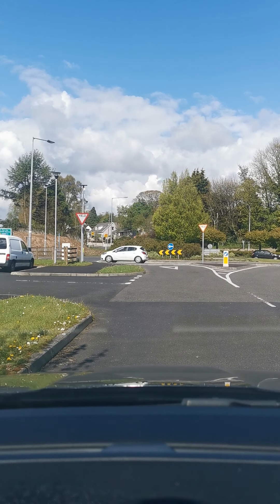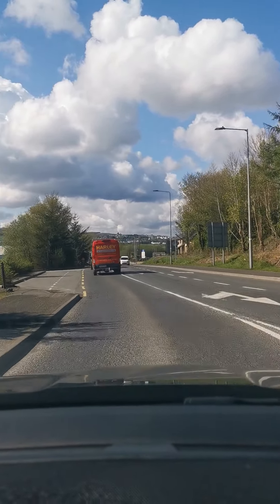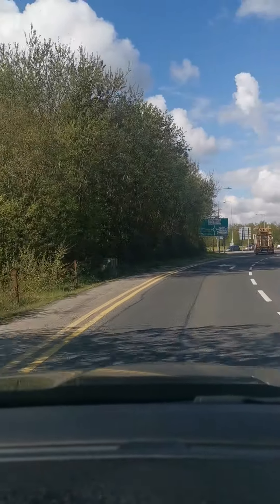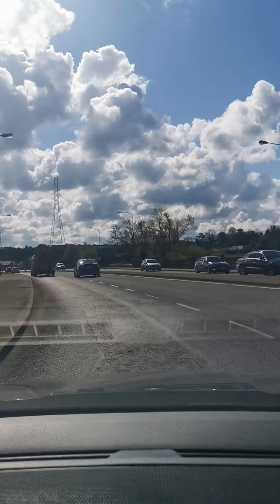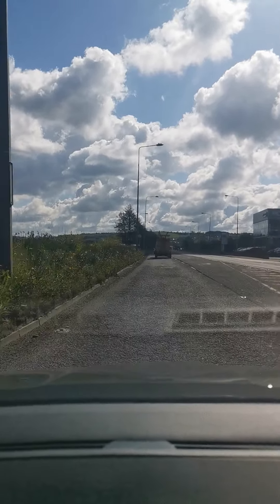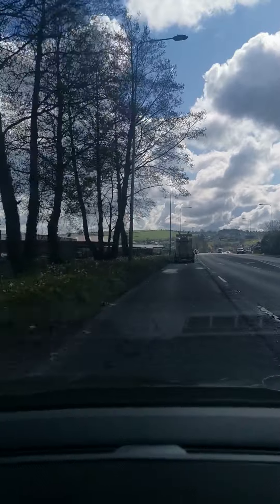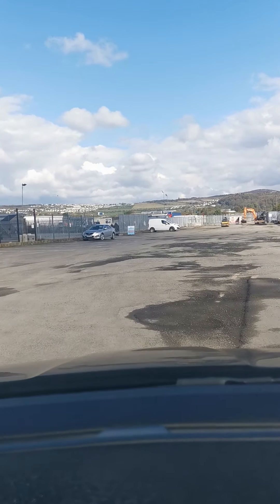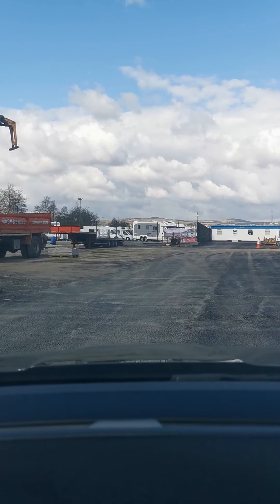30 April 2021